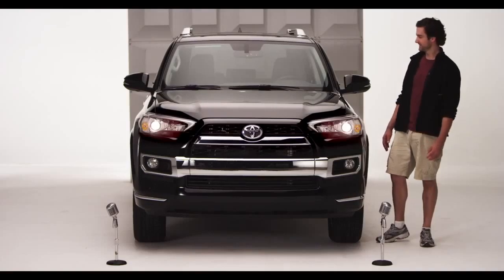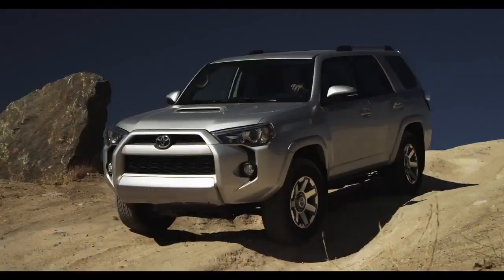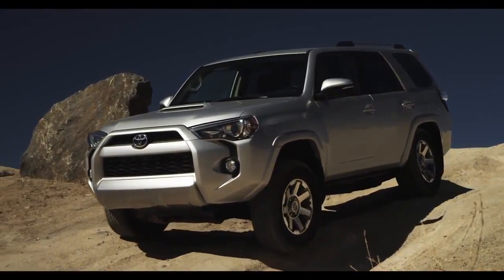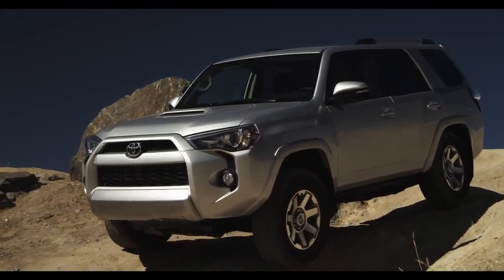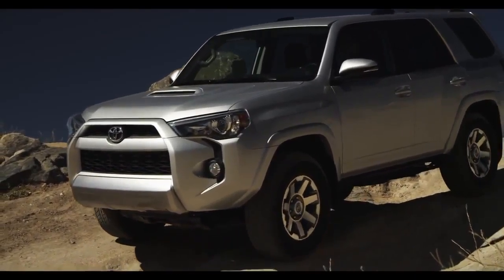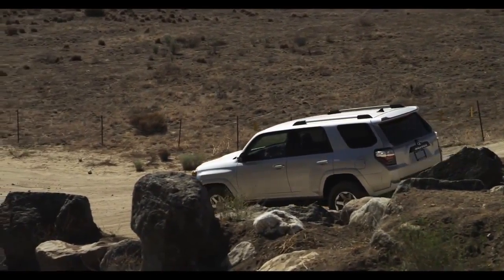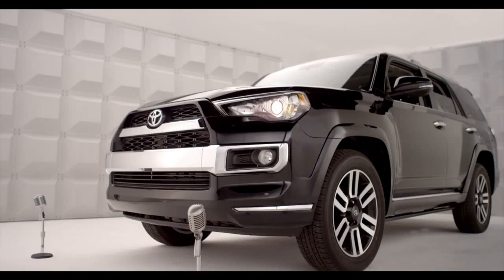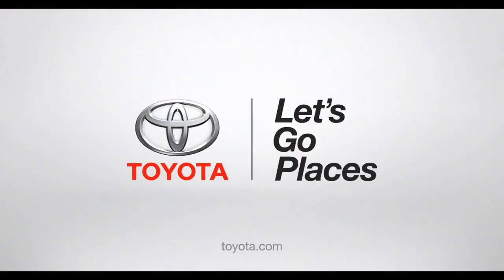4Runner How To Downhill Assist Control 2014 Toyota 4Runner